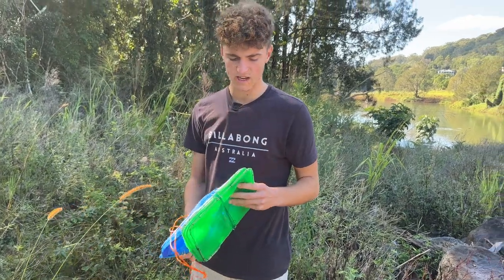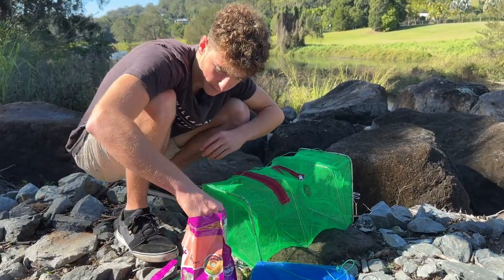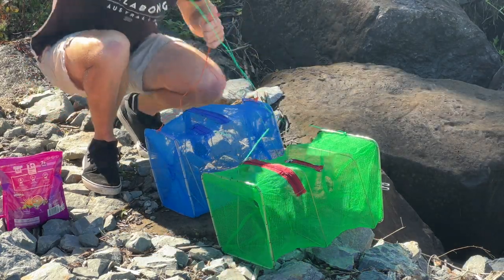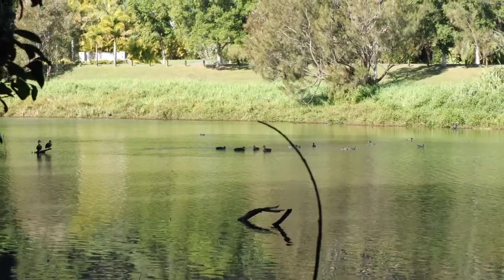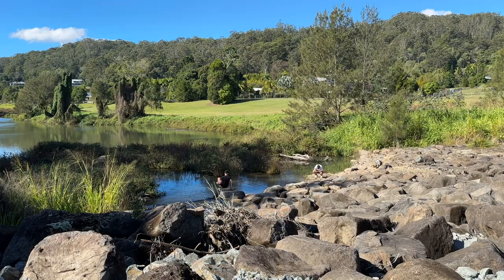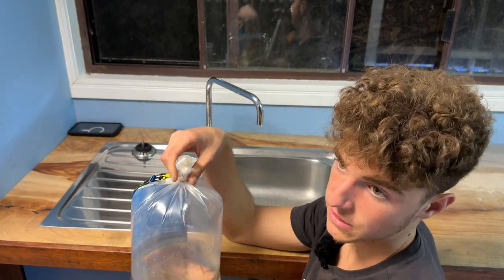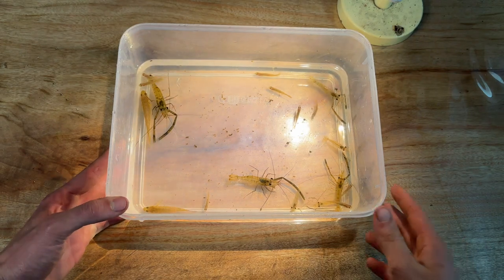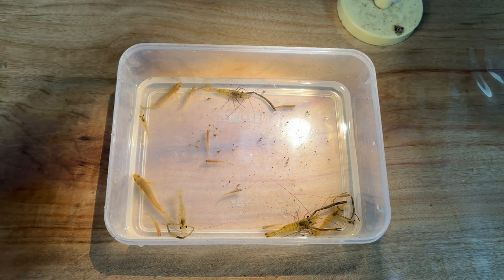How to Collect Beautiful Aquarium Fish For Free!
In this video I decided to buy some traps from kmart to collect fish from the wild.

Species Caught:
- Long Armed Freshwater Shrimp (Macrobrachium Australiense)
- Purple-Spotted Gudgeon (Morgurnda Adspersa)
- Firetail Gudgeon (Hypseleotris galii)
- Mosquitofish (Gambusia affinis)